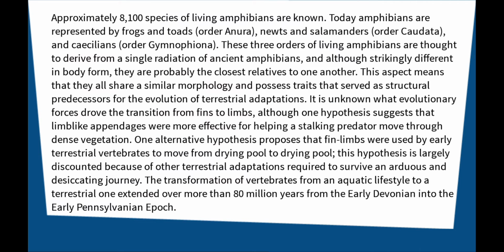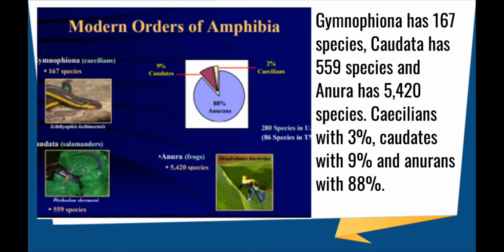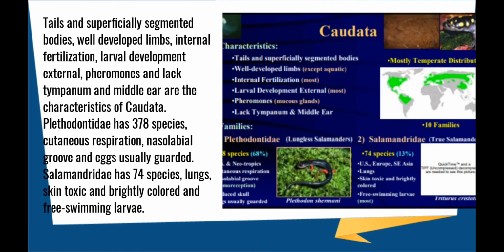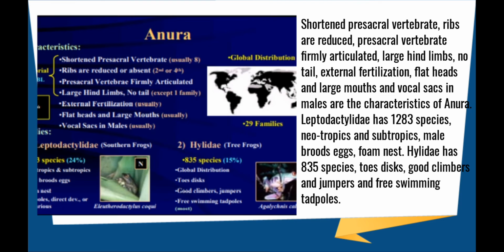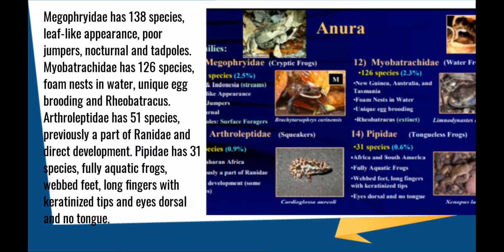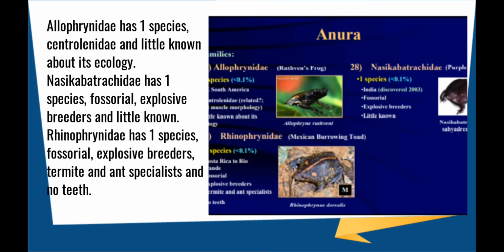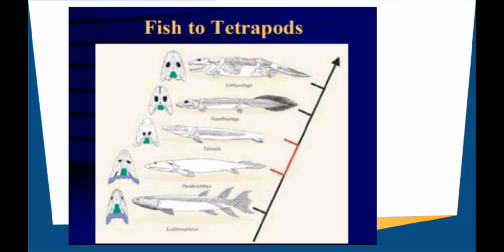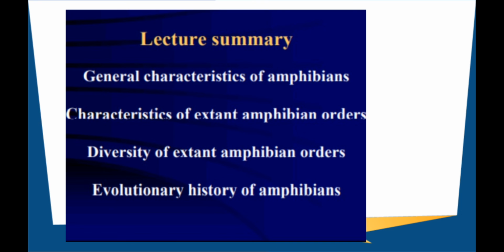Amphibian Characteristics, Taxonomy, and Evolution. (ZOO101 - CcDd)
This video is for my course subject ZOO101 (ACADEMIC PURPOSE)